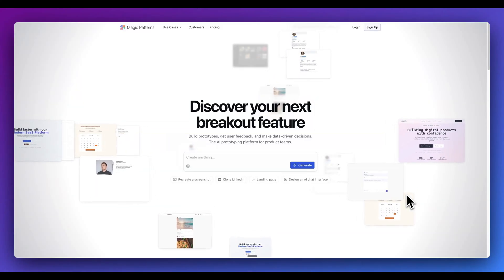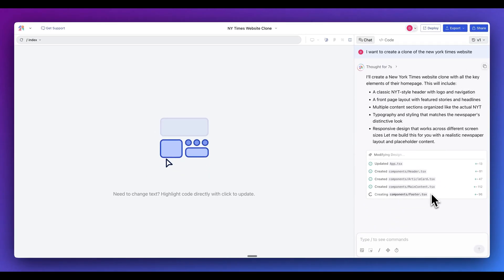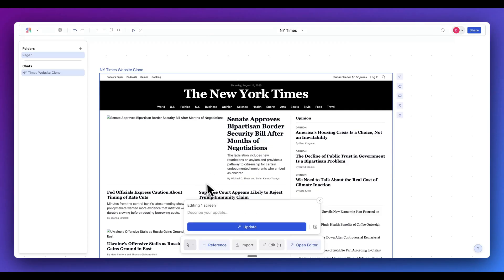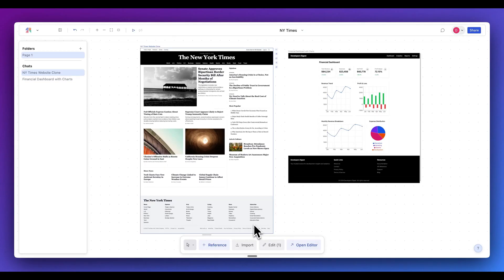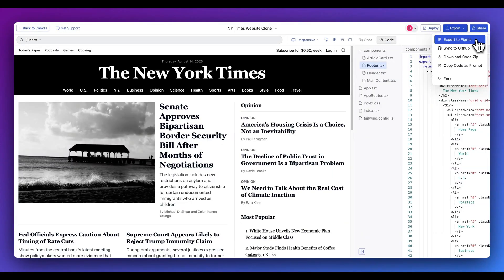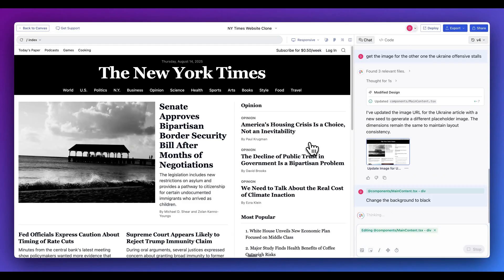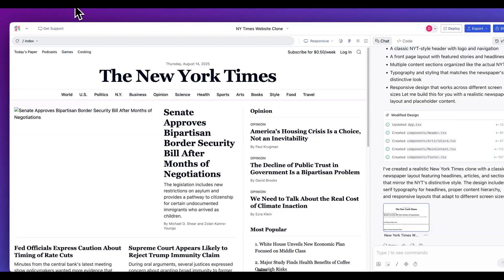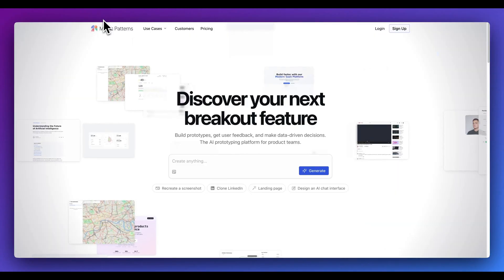Redefining Design: Effortless UI Design with Magic Patterns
In this video, explore Magic Patterns, a platform that allows you to create front-end prototypes using natural language prompts. Its key feature is transforming textual descriptions into designed UI components quickly on an infinite canvas. The tool enables collaboration among multiple stakeholders without the complexities of coding. Learn how to design elements like a New York Times clone, dashboards, and reusable components, and see how the reference and export functionalities streamline the process. This innovative tool prioritizes rapid prototyping and iteration, offering extensive flexibility and cross-discipline export options.

00:00 Introduction to Magic Patterns
00:31 Getting Started with Magic Patterns
01:48 Editing and Customizing Components
03:15 Advanced Features and Functionalities
04:15 Exporting and Deploying Your Project
05:59 Creating and Using Reusable Components
07:43 Conclusion and Final Thoughts